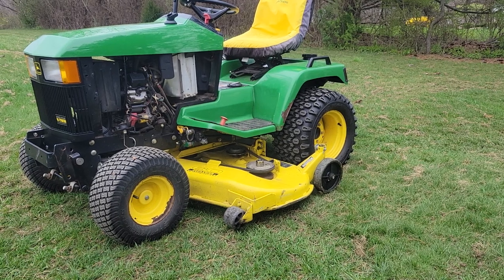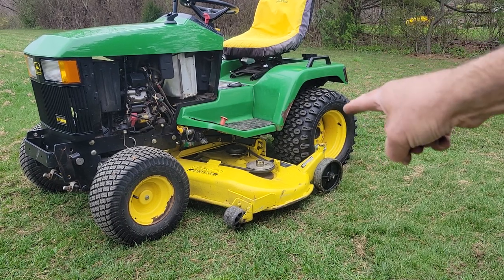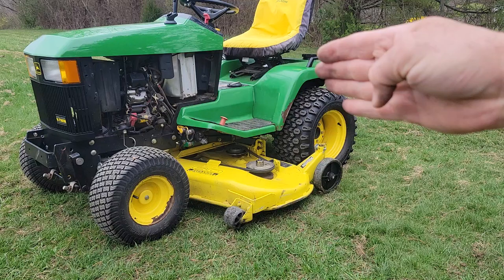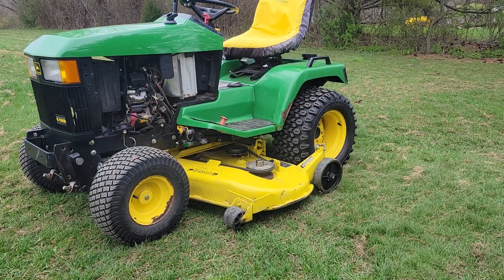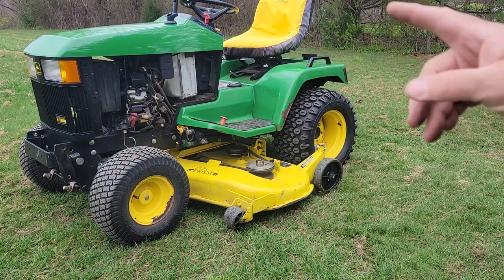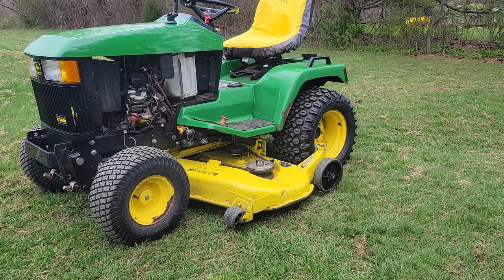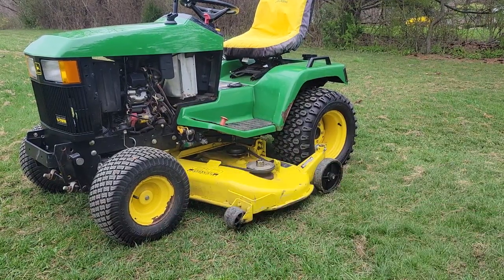John Deere 445 w/60 deck first start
Today the 60" deck went on the 445 for the first time.  The deck was cleaned and fully greased, and I mean GREASED!  I made sure there was grease oozing out of everywhere.